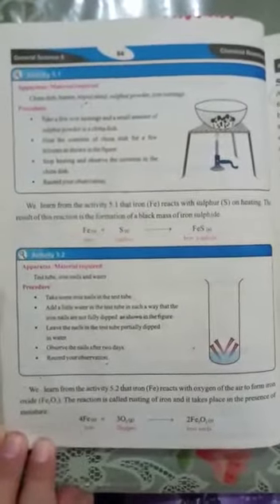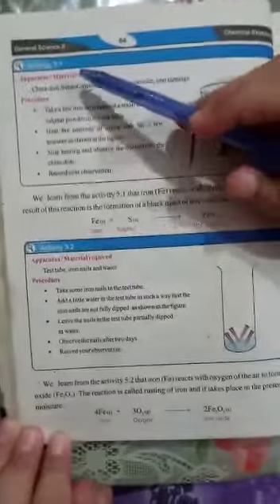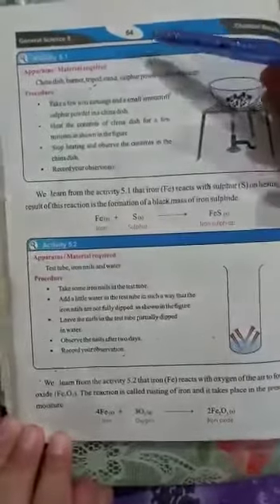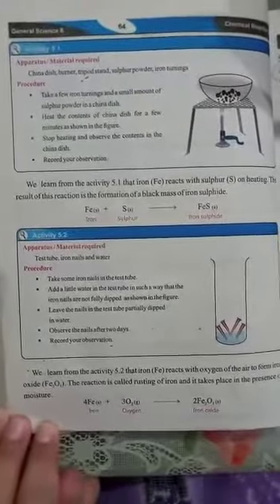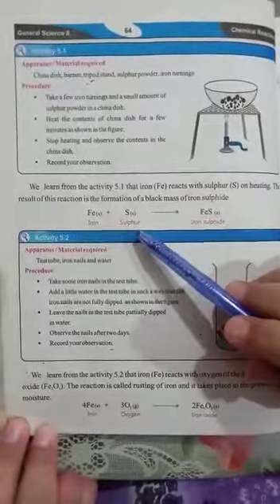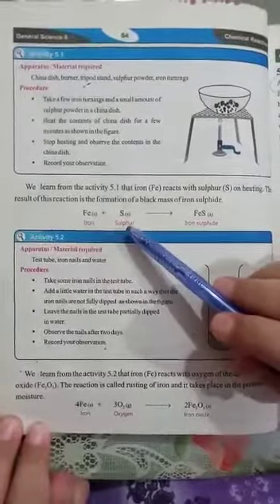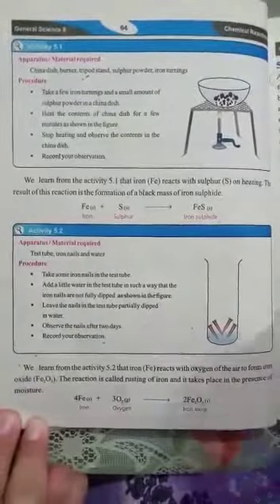G. Science exercise questions